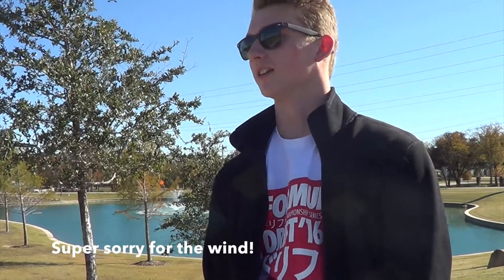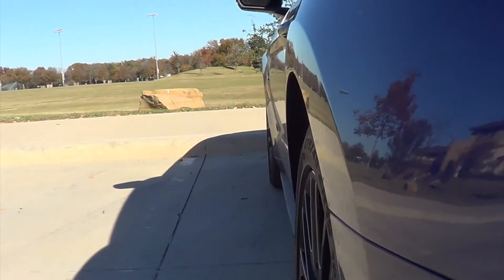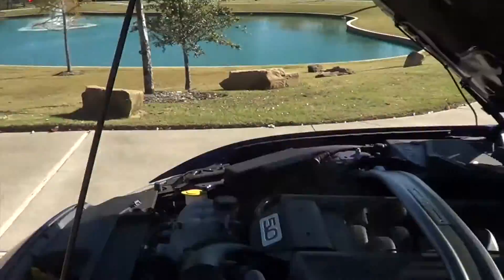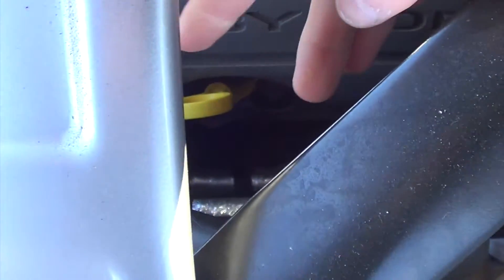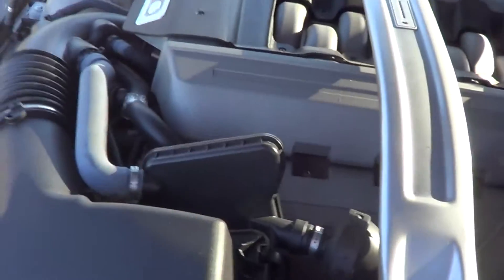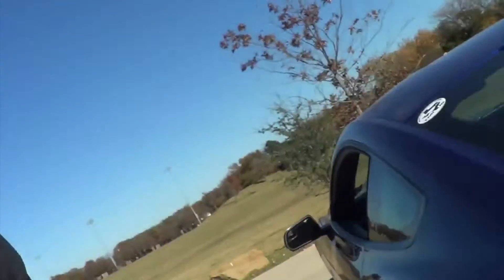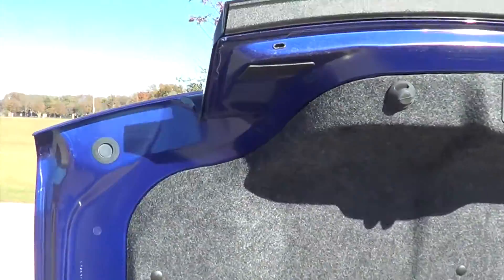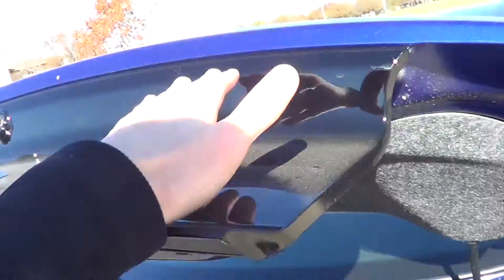Things I hate about my 2016 Mustang GT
I DO NOT HATE THIS CAR ONE BIT! I am so grateful and blessed to have this car! There is just a couple issues...